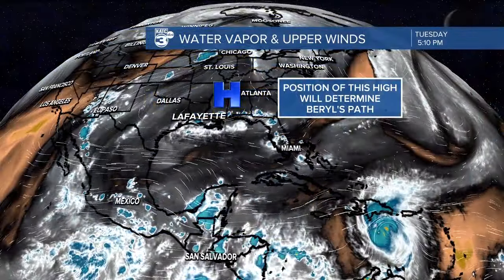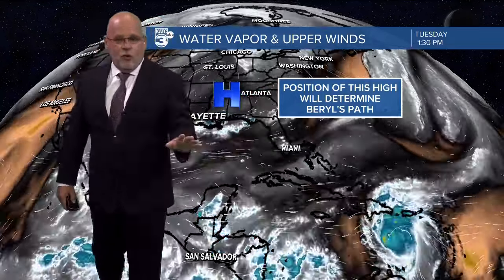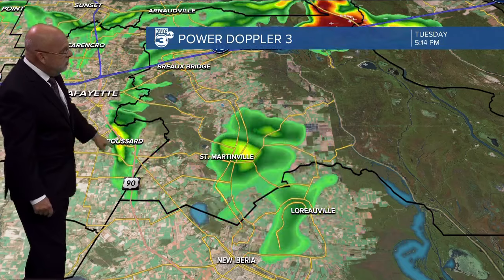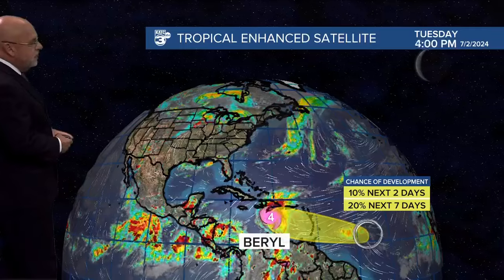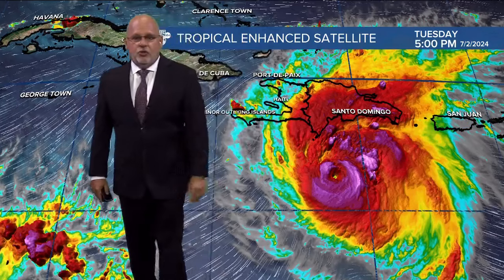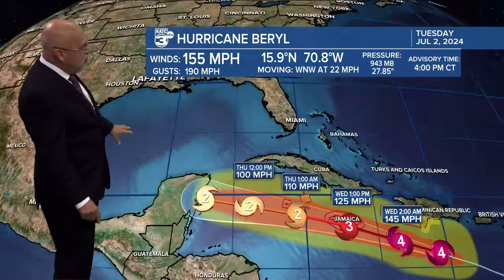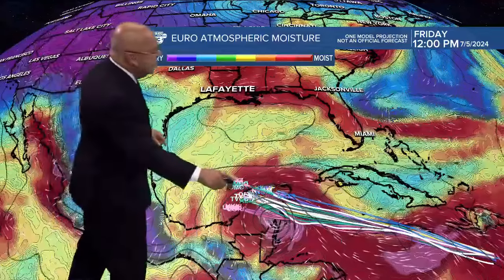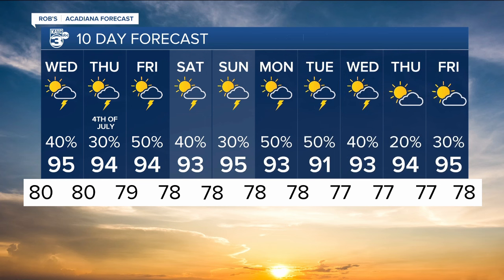Rob's 5pm Weathercast July 2, 2024